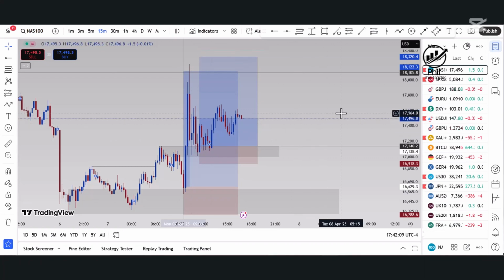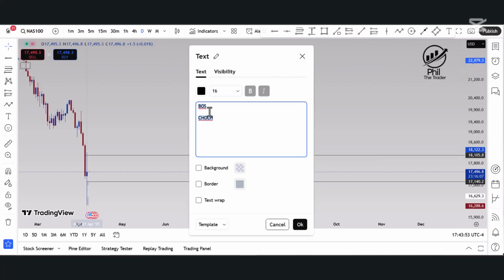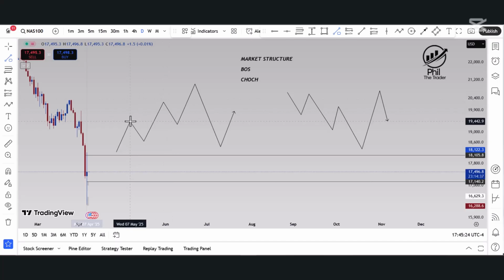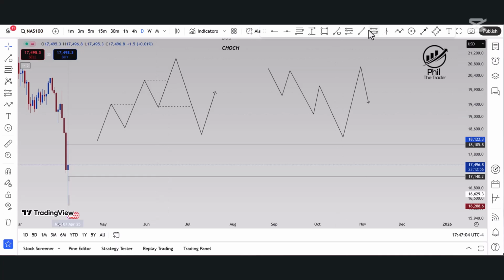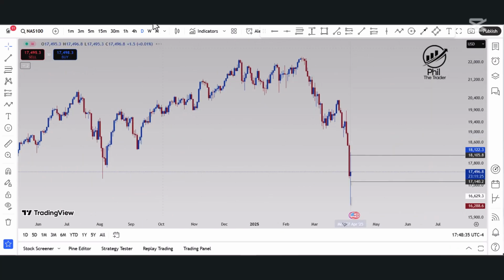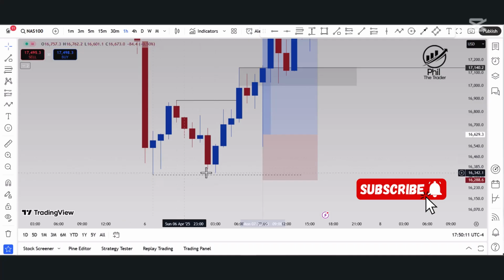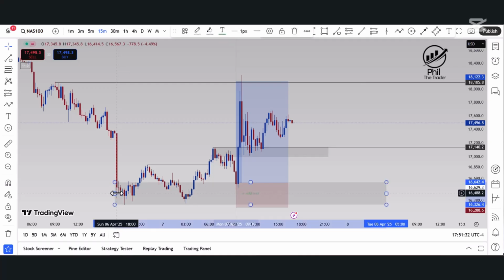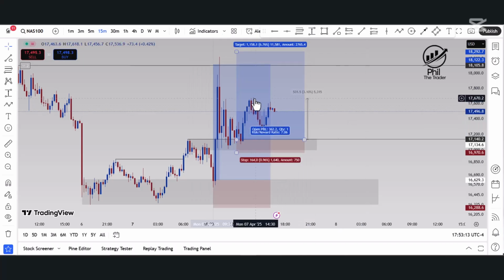Mastering Market Structure: My Winning Trades on NASDAQ and S&P 500📚❗️💯💸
Learn how to trade NASDAQ and S&P 500 using market structure. This video breaks down the basics and shows you how to identify key levels for profitable trades. Perfect for beginners and experienced traders alike.